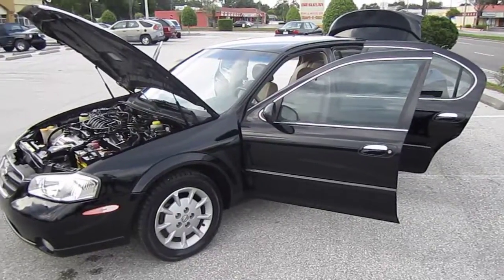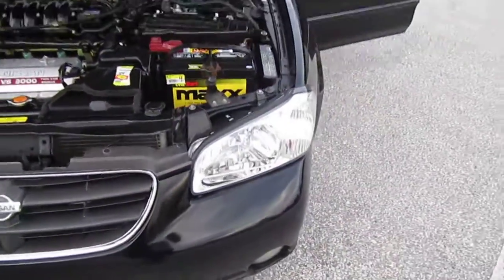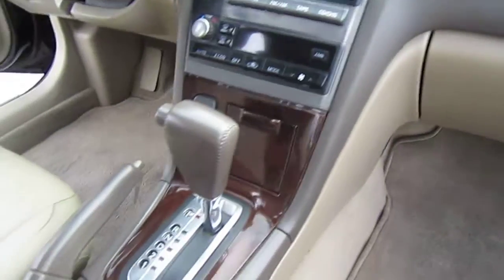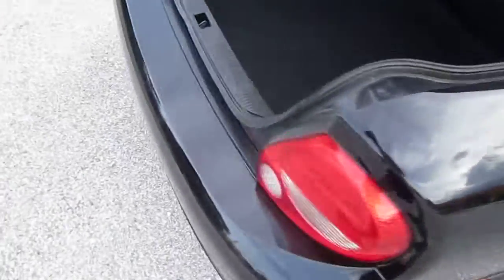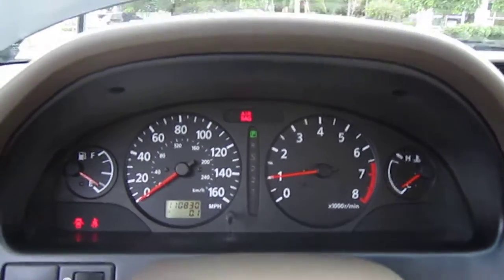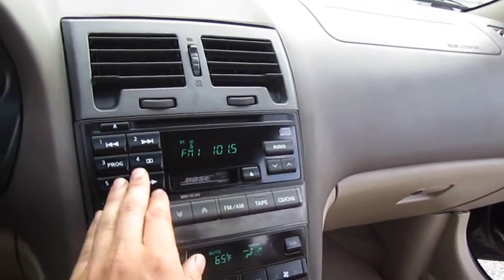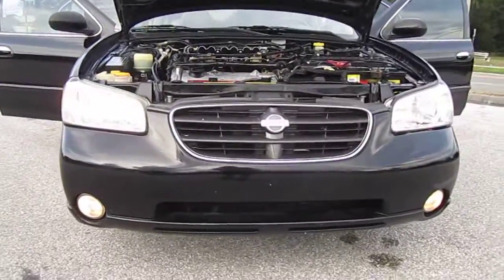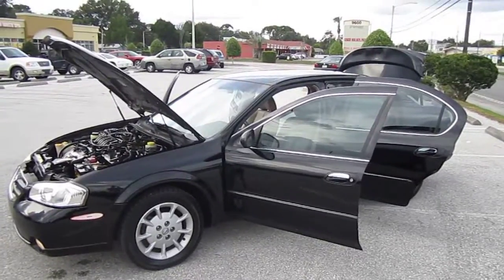SOLD 2000 Nissan Maxima GLE Meticulous Motors Inc Florida For Sale